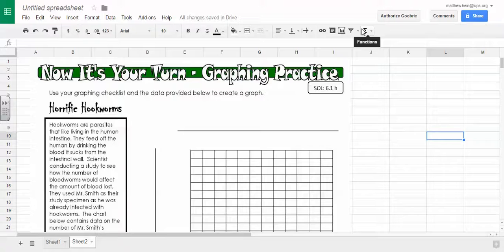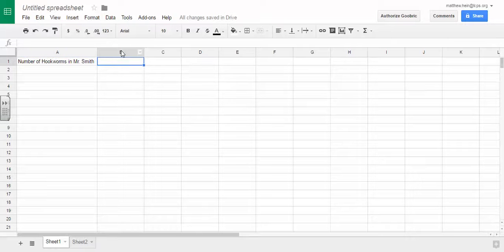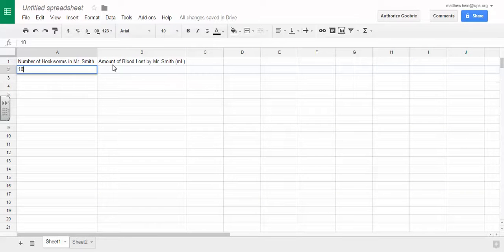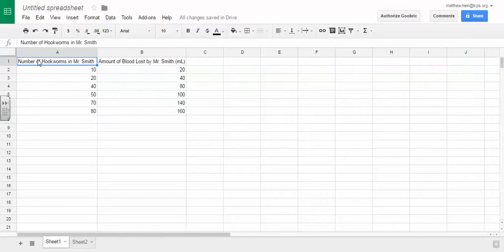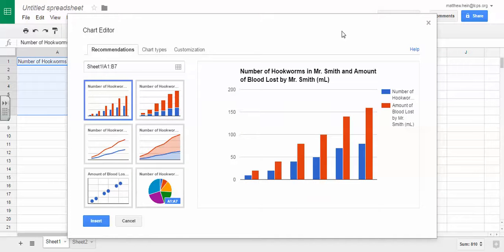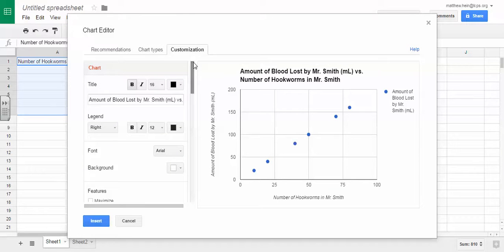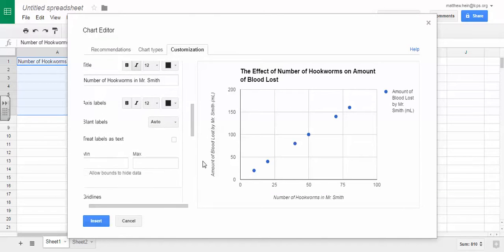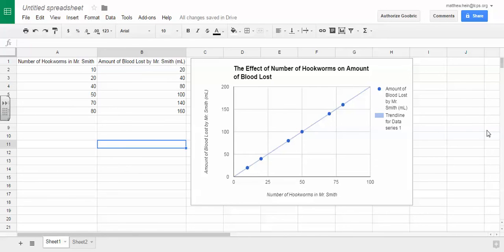How To: Google Sheets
A quick tutorial on Google Sheets. Use this video to try making your own graph in Google Sheets.